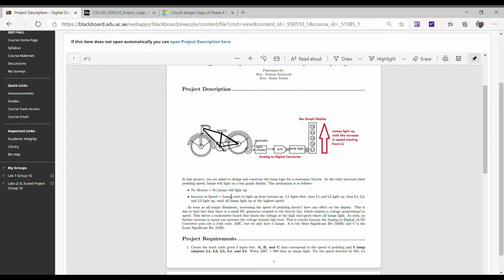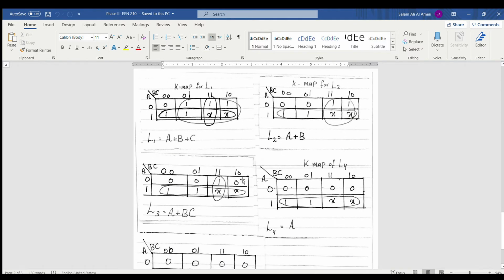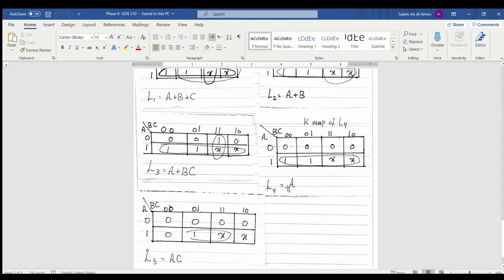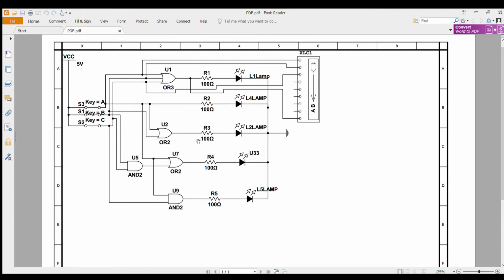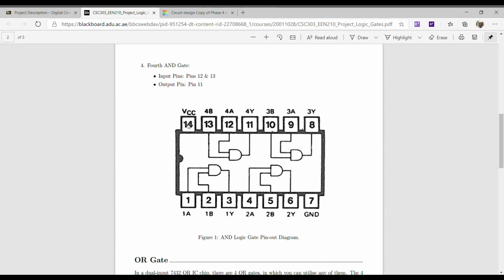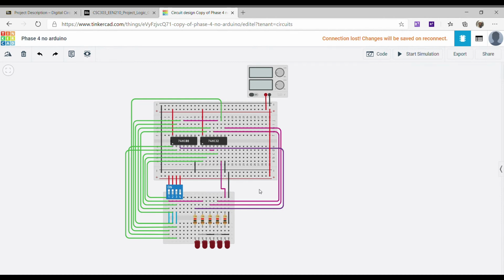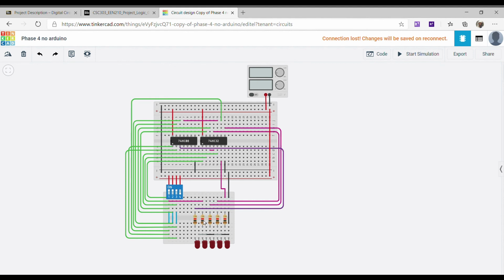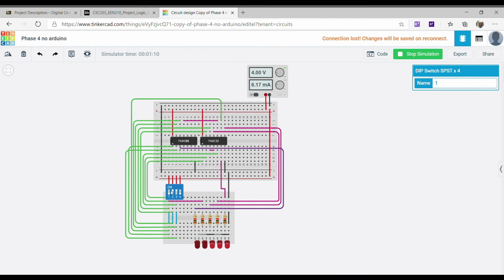Bike Speed Booster Project: Turn on the lights one by one as you increase the speed.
It is explained how did we get the multisim and tinkercad circuit.